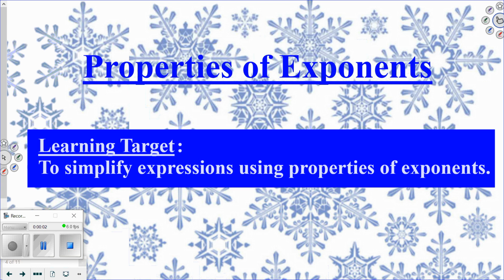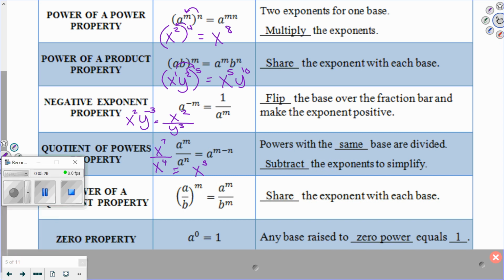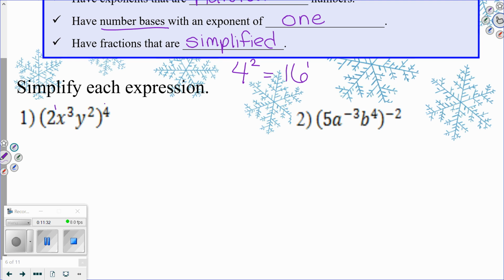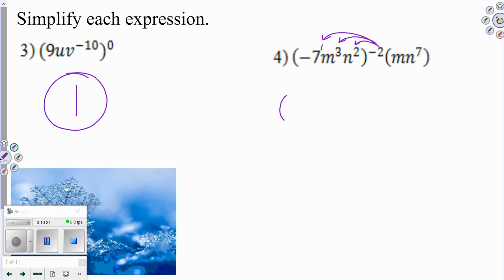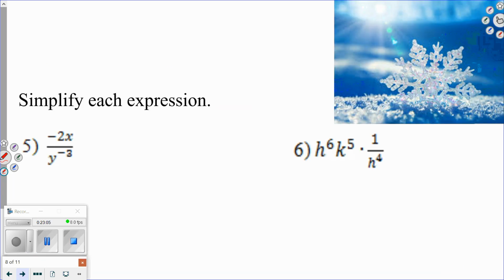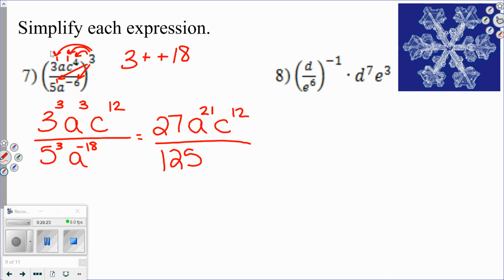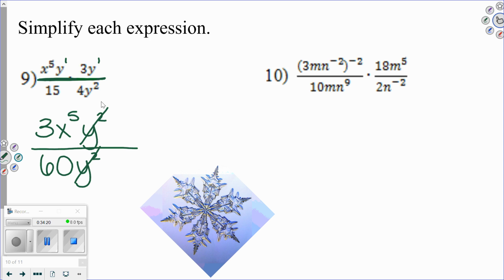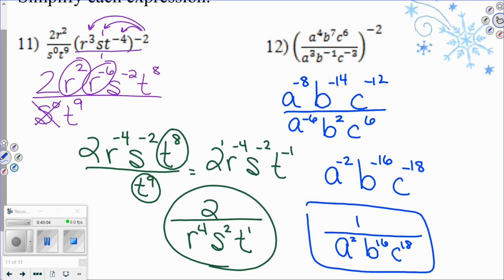Exponent Properties notes